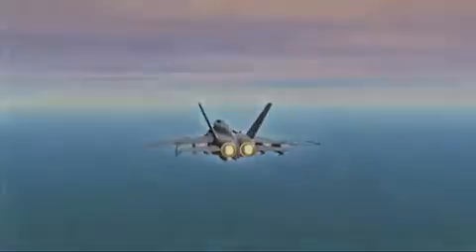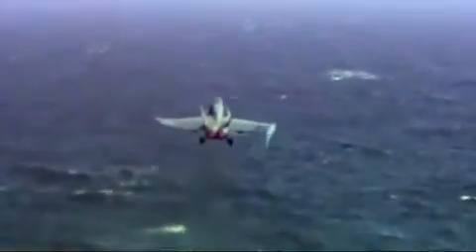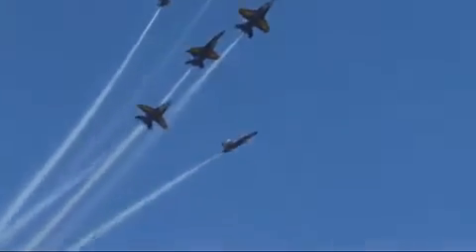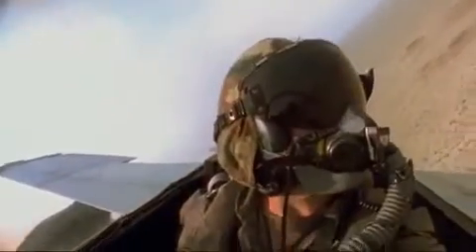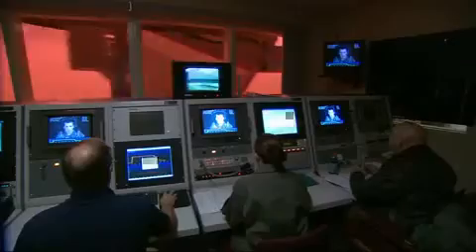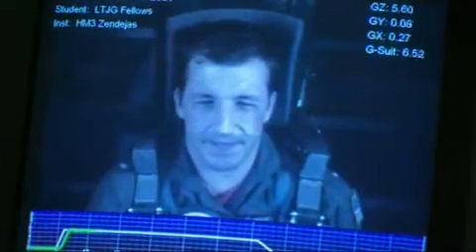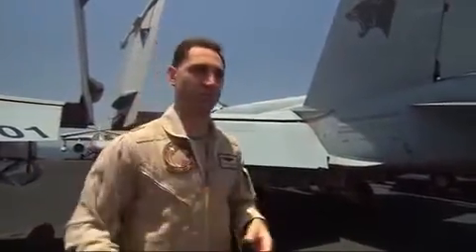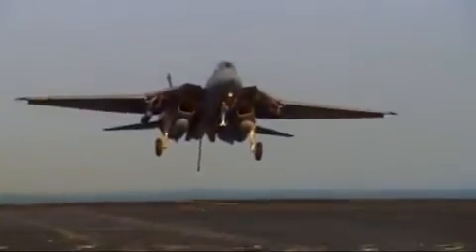The US-F/A-18 Hornet -Part/2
Us Navy F/A-18 Jet Fighter